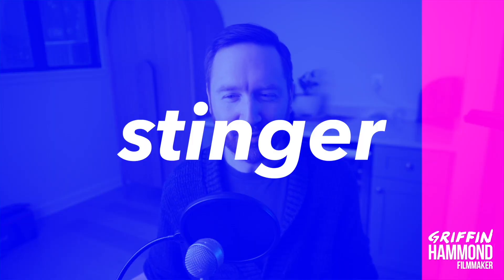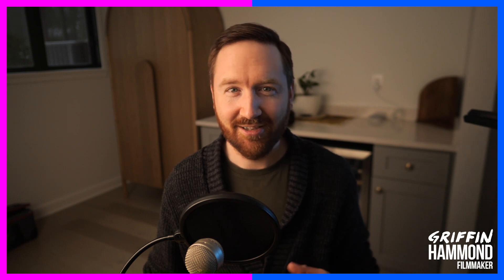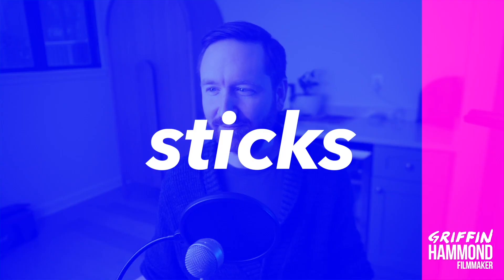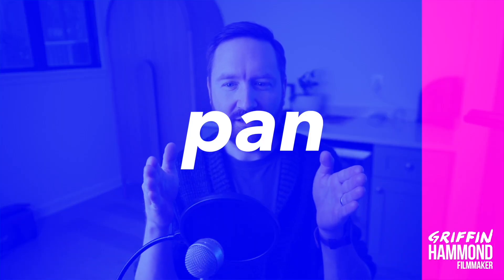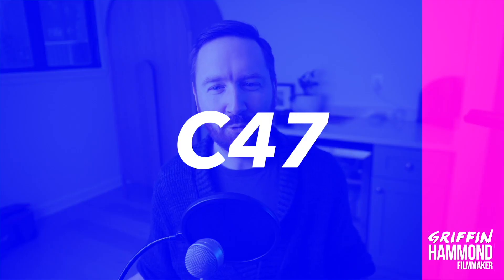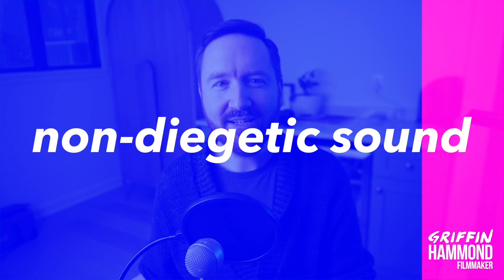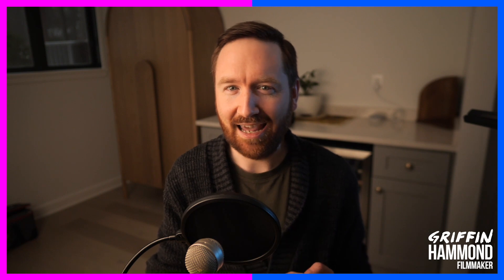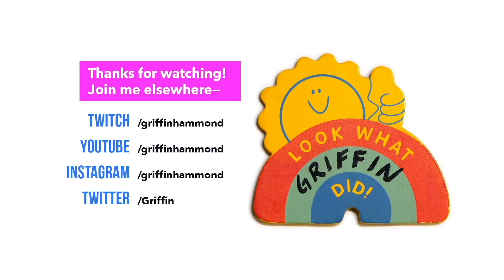I quizzed my livestream viewers on 8 filmmaking terms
Quick recap from a recent live broadcast—I asked my viewers if they knew these filmmaking terms. Join me next time on YouTube or Twitch